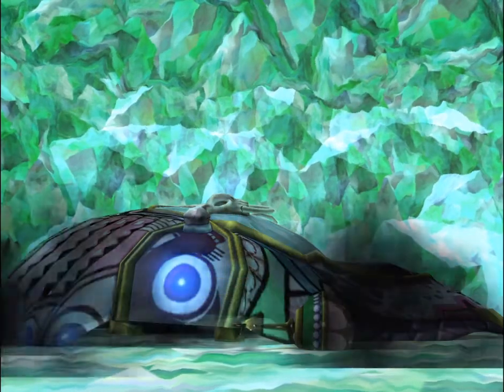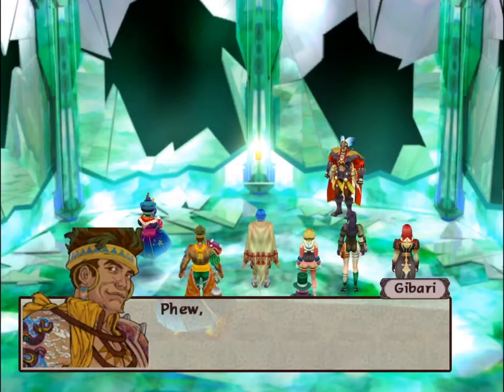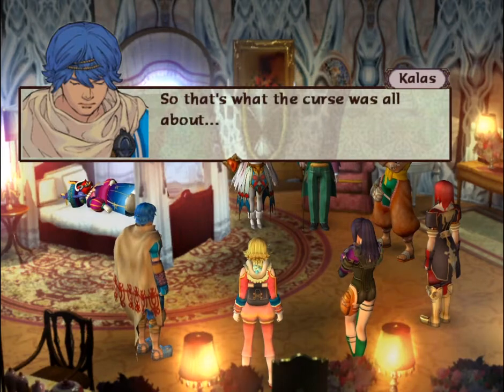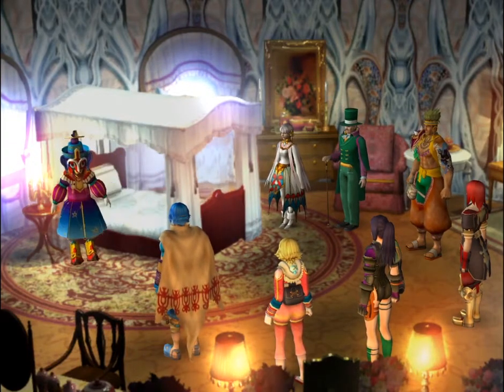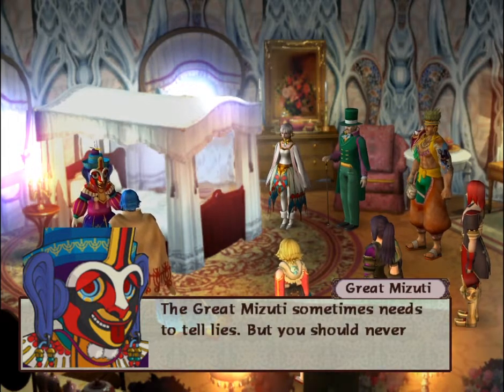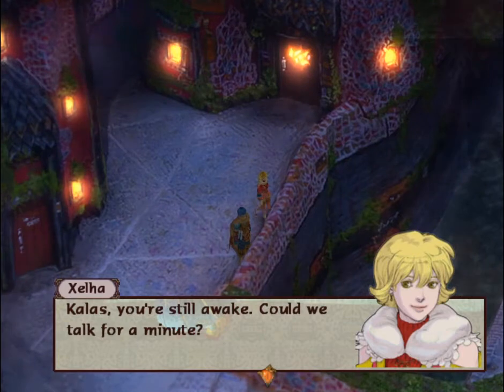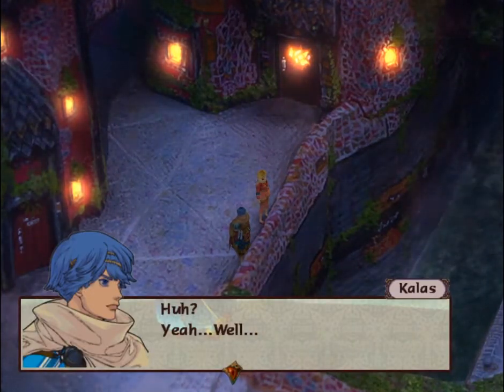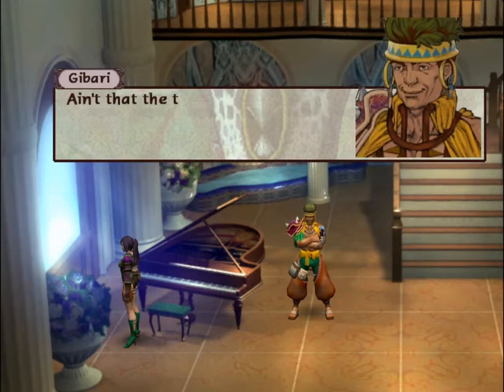Baten Kaitos, Part 25 - Coccolith, Labyrinth of Mirrors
Dolphin's not a big fan of this area and I *cannot* imagine why. But hey, we're done with Mira! Time to take the fight to the Empire's home turf.